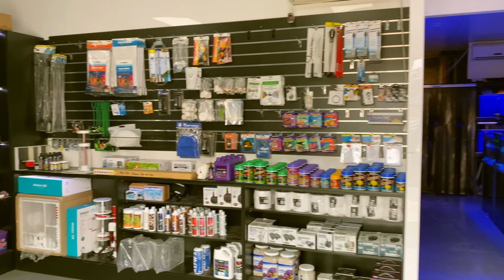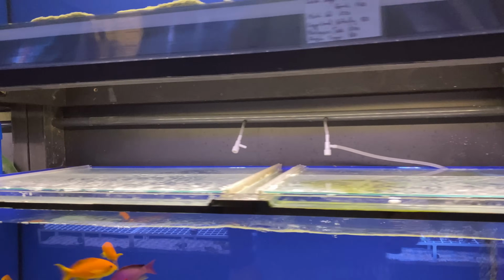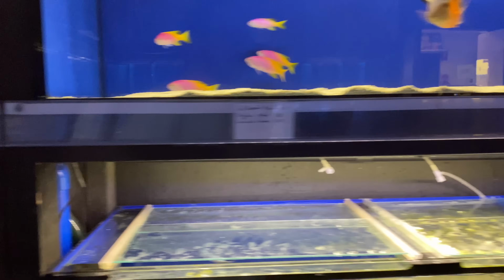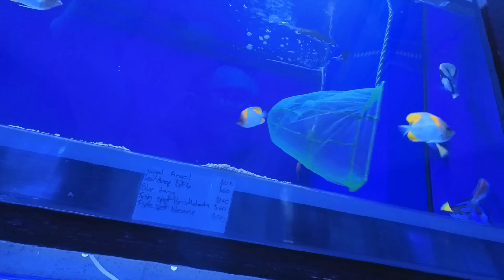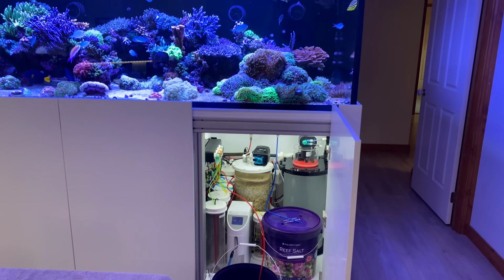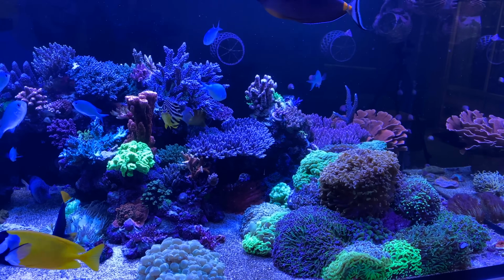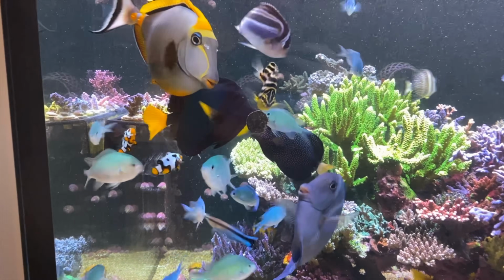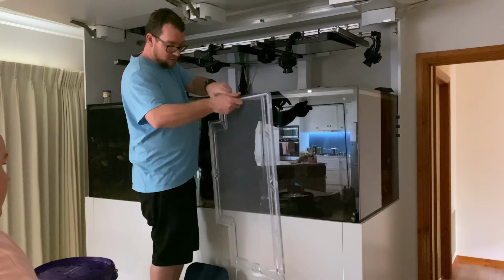Buying one of my dream fish - Femininus wrasse!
I have waited a long time for my chance to add a gorgeous femininus wrasse to my dream reef tank and today is the day.

Accepting all wishes of good luck, I might need it!